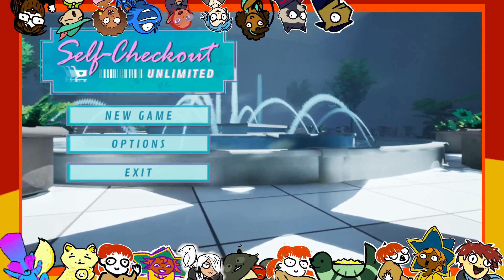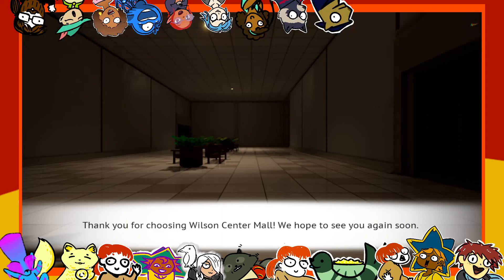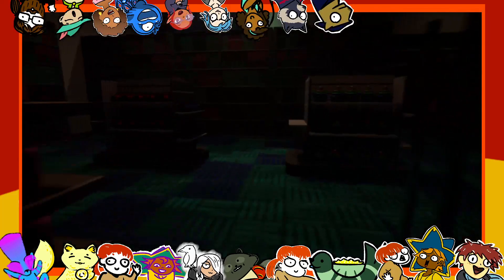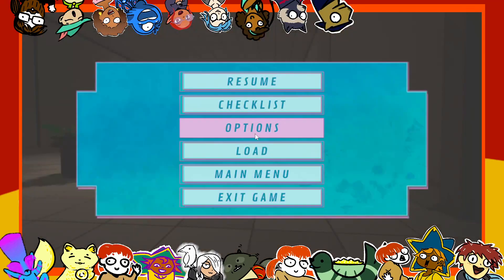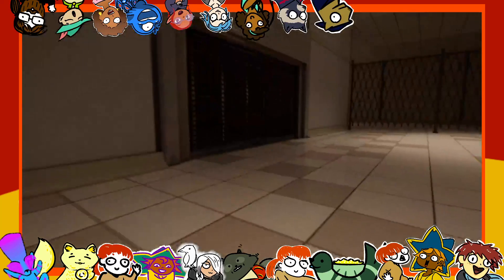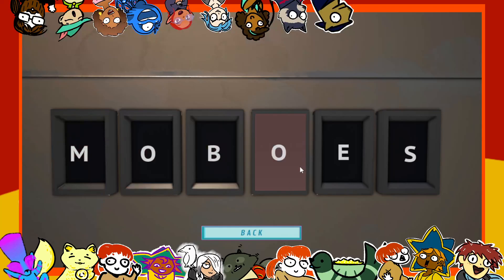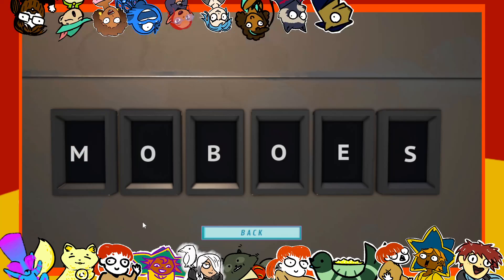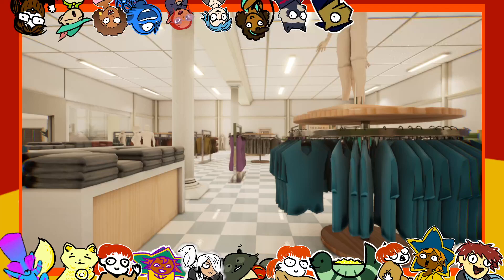An Hour With... Self-Checkout Unlimited - Hidden Gems and Other Oddities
An Hour With.. is a Hidden Gems and Other Oddities side-series, focused on playing new games every week, for only 1 hour at a time.
After a game is played on An Hour With, they have the chance in showing up in my end of week rotation, Casual Friday.
This series is about taking a first look at games that are underrepresented, and hopefully introducing them to a wider audience.